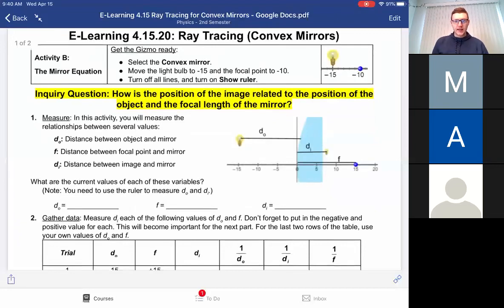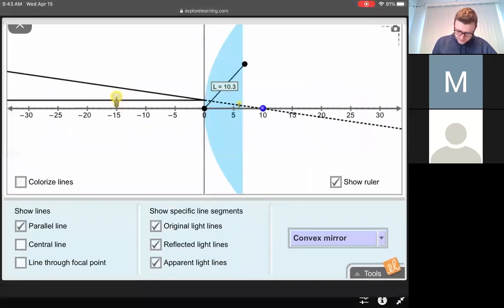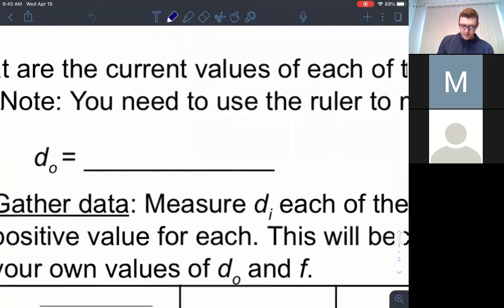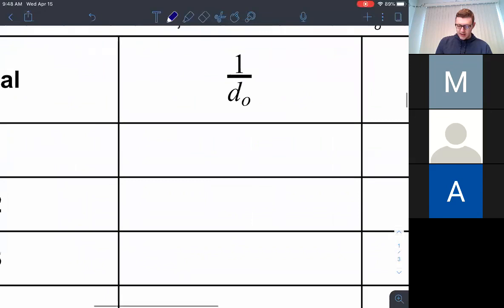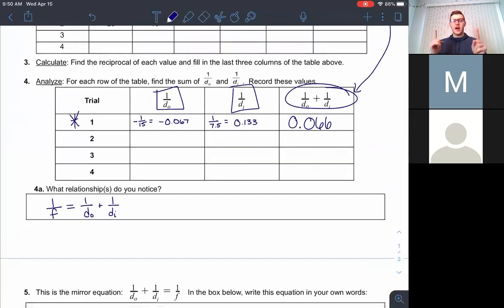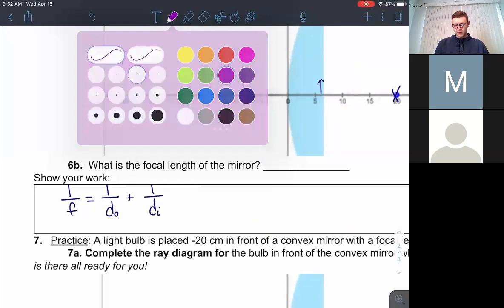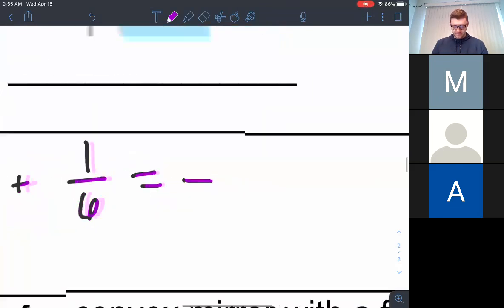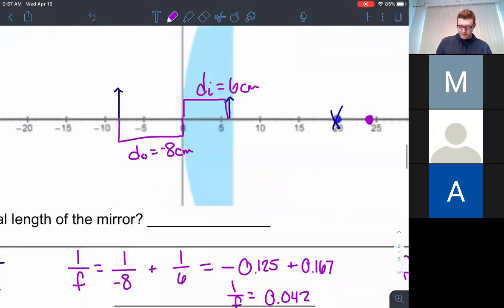April 15th Physics Live Meeting